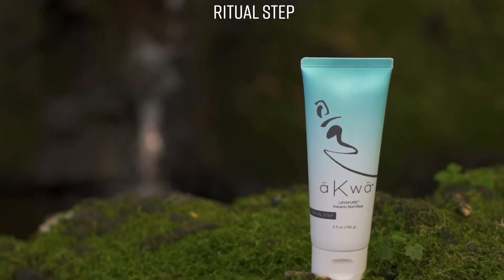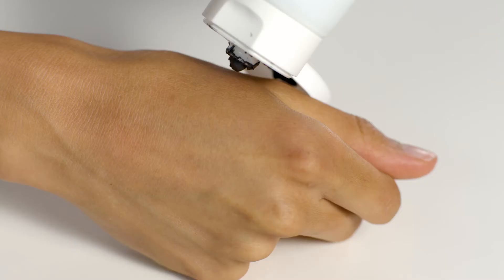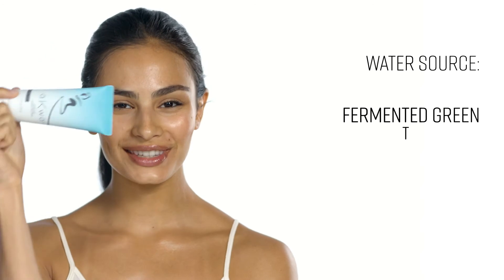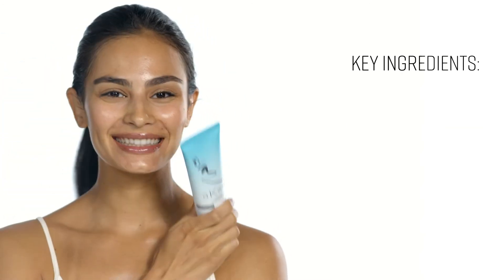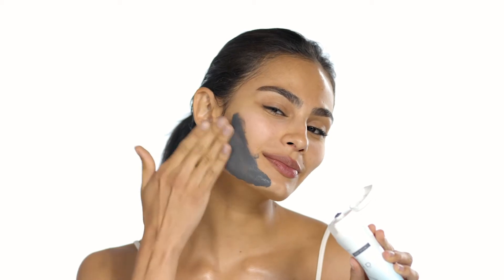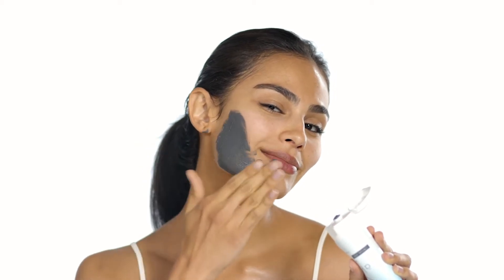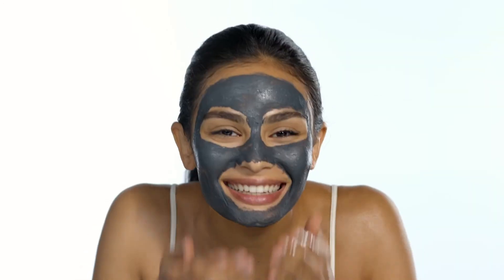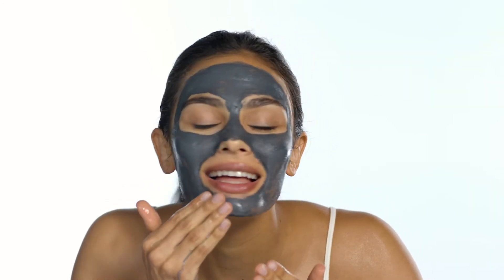🇬🇧 - Lavapure Volcanic Mud Mask - äKwä Skin Care Line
ABOUT 4LIFE RESEARCH
Do Life Differently™. 4Life is a lifestyle brand and destination for how to live a healthy and fit, vibrant life.